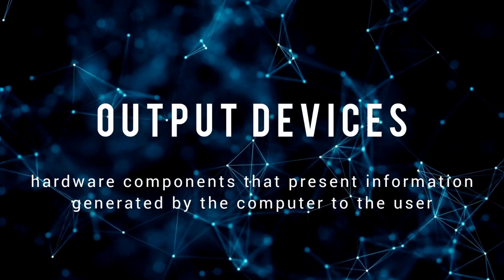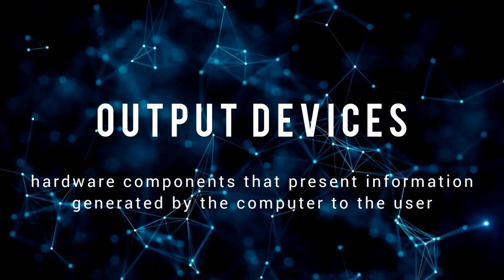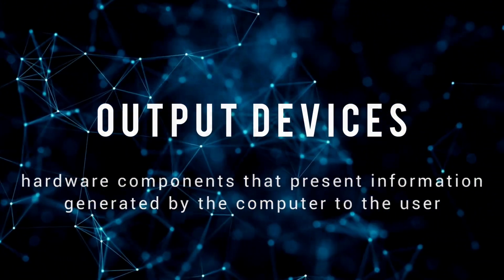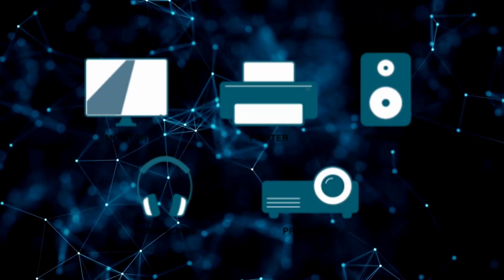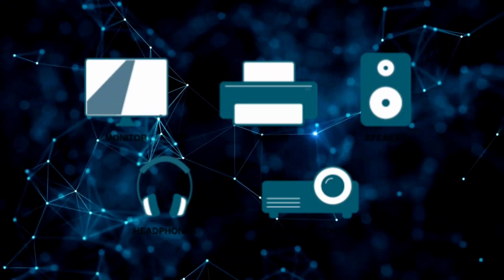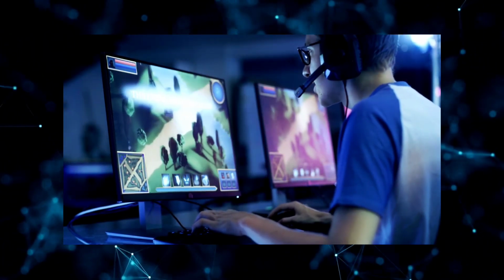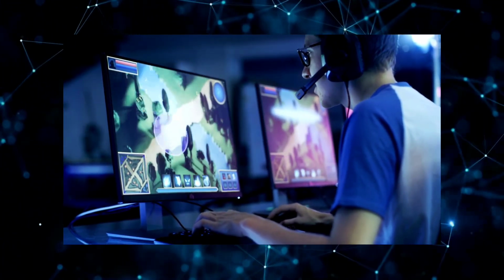Secondary Storage, Input Devices, and Output Devices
Learn the difference between secondary storage, input devices, and output devices.